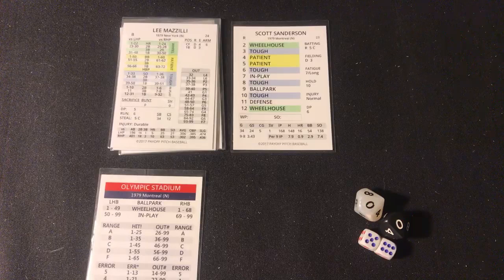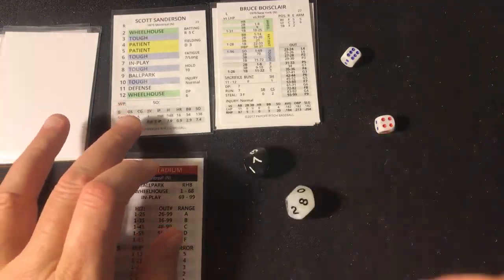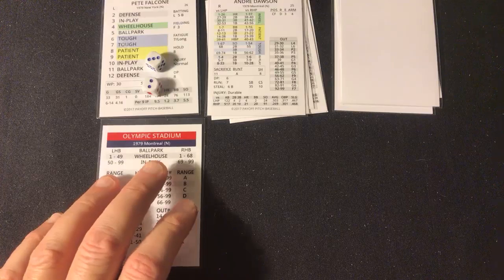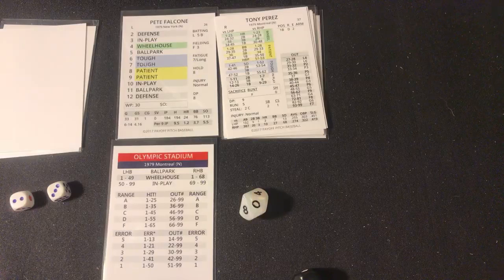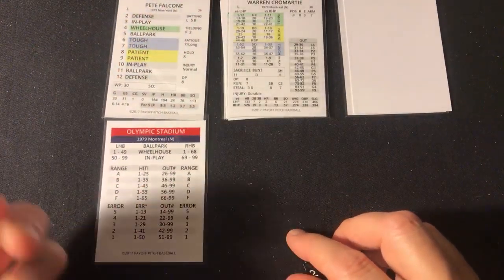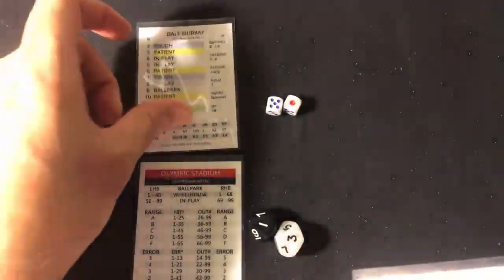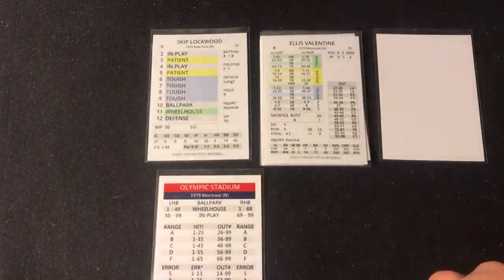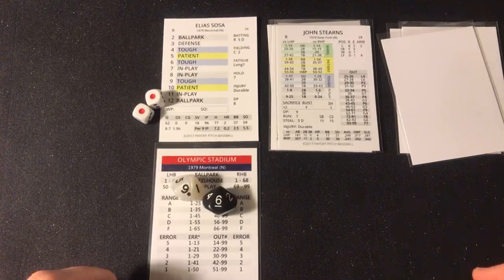1979 Mets Replay @ Mon Payoff Pitch Gm# 8